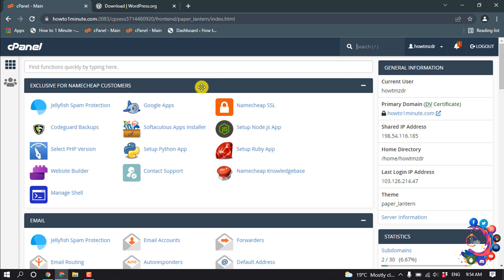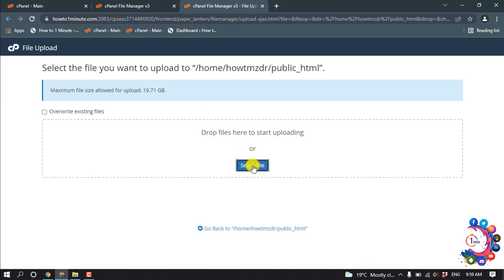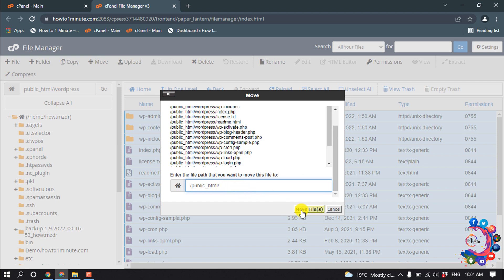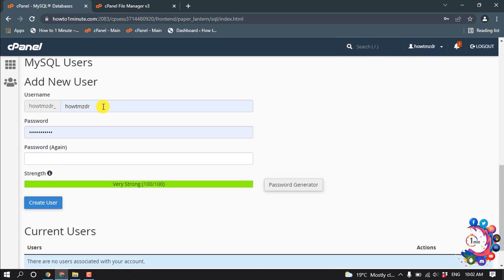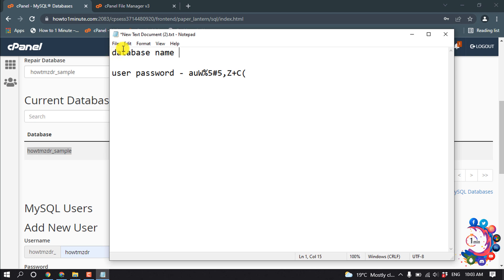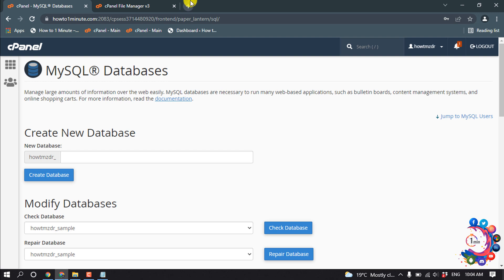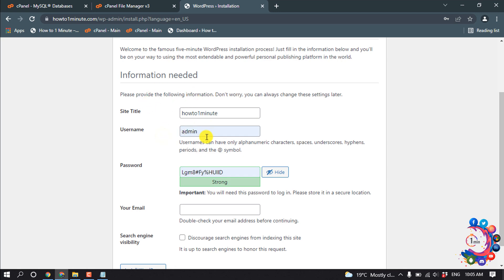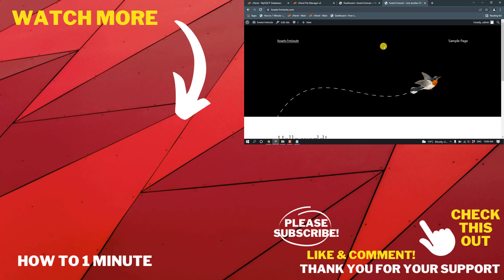How to install wordpress in cpanel without softaculous 2026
How to install wordpress in cpanel without softaculous
If you still want to install WordPress manually, we will show you how it can be done.
Download WordPress. ...
Change the default prefix of the database table. ...
Uploading files. ...
Administrator user creation. ...
Enable brute force protection in WordPress. ...